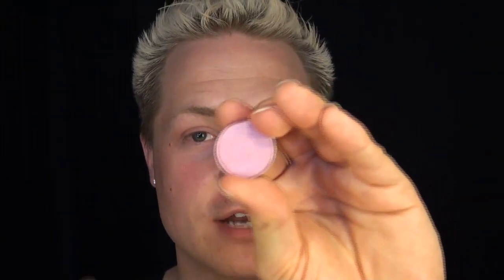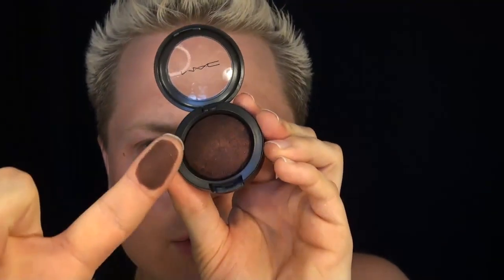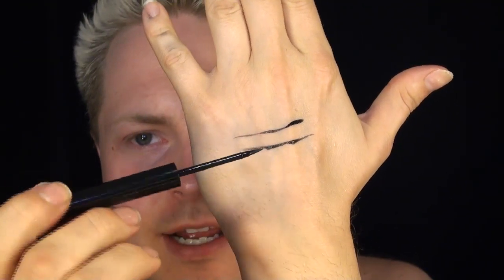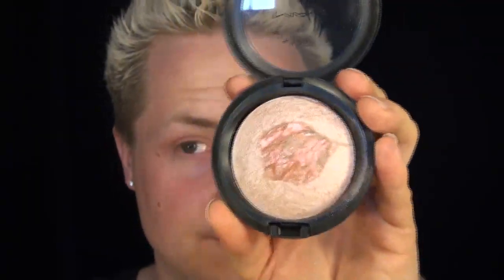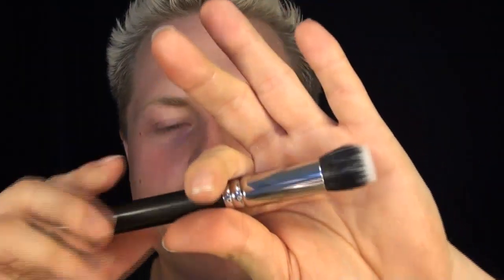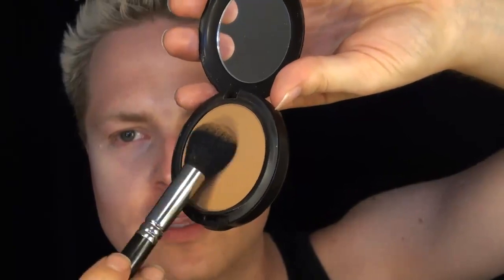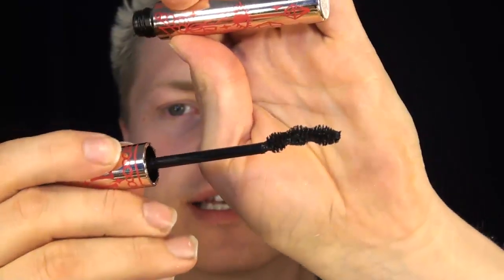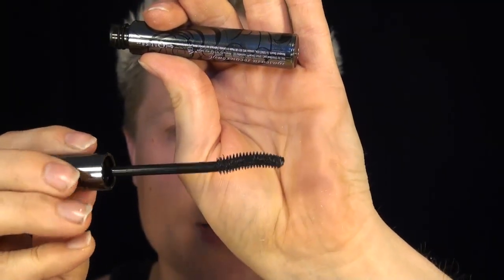MAC and MUFE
This is not my Saturday User Requested video. I had a problem with my file, so I am working on fixing it.

You guys said you liked how I created my haul video and how I talked and showed you each product live in the video. This is no different than before. I did buy mostly MAC products again, but no because I am a MAC "WHORE" as it is so called, but because it is now cheap and it is right beside where I work, so convenient as well.

Make sure you leave all your comments and requests in the comments below!

Make Up Artist | Designer | Teacher | Guru.

Proper Skincare:
With any routine, make sure that you are properly preparing your skin before and after. You want to have a solid regime down as this will protect your skin during heavy makeup applications like the ones I will show you. You especially want to do your best to treat acne and breakouts before as your face will receive less oxygen during this process as you will contaminate your brushes after each application.

Makeup on BlogTV (Coming Soon):
 - Makeup Demonstrations
 - Howto Sessions

Makeup School (A Future Project):
 - Denver William's Online School of Makeup

Other Beauty Tags:
transform transformation change male female woman man tranny transsexual transgendered MVParamount style fix instructions makeup how to beauty tutorial beautiful drag queen illusion illusionist impersonator impersonation impersonate gay eye eyes foundation cosmetics beauty blogger